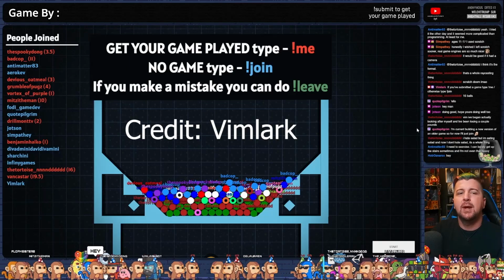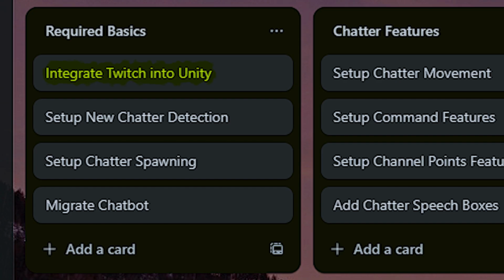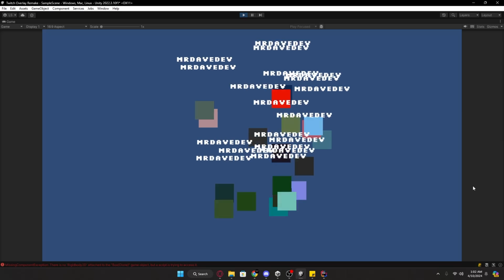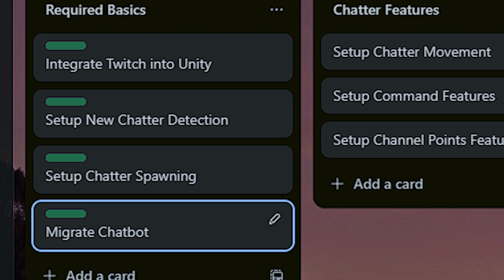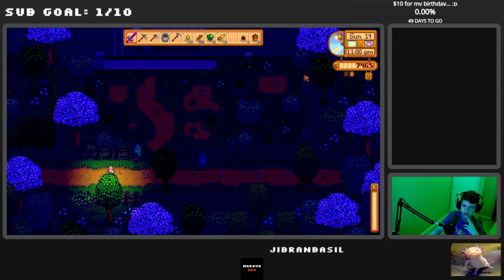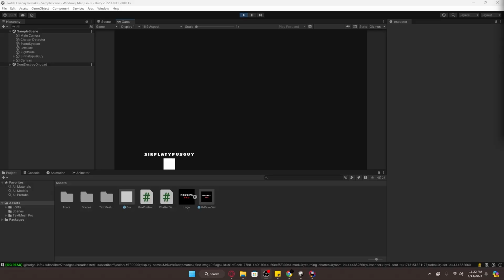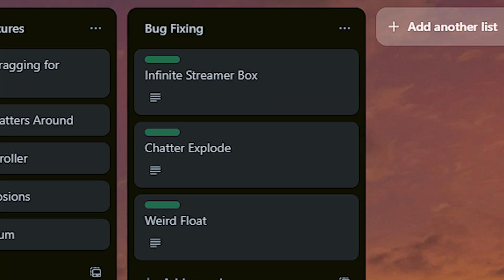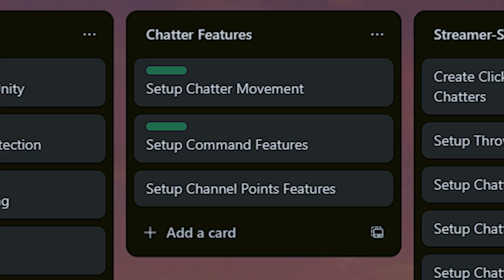I Made My Streams Better with Unity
Hello! It's been a bit, but I'm back with another video! This time I've made an app, rather than a game. I've spent the past two weeks working on an overlay to make my Twitch Streams look much better than they did before! There was a lot of struggle through these two weeks, but the final product turned out amazing! Also comment ideas you have for future videos!

-- CHAPTERS --
(Intro) 0:00
(Planning) 0:40
(Basics) 0:54
(Chat Features) 2:20
(Bug Fixing) 3:36
(Chat Features 2) 4:38
(Stream Features) 5:13
(Outro) 5:44